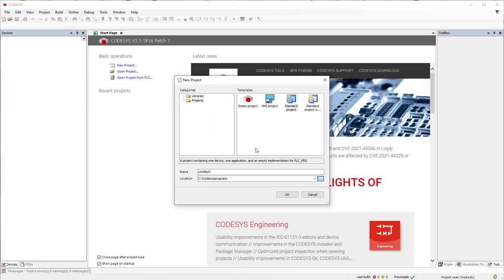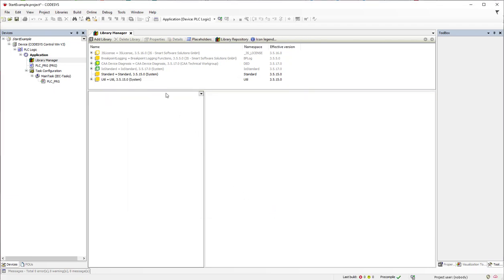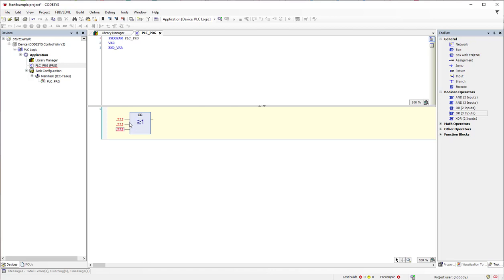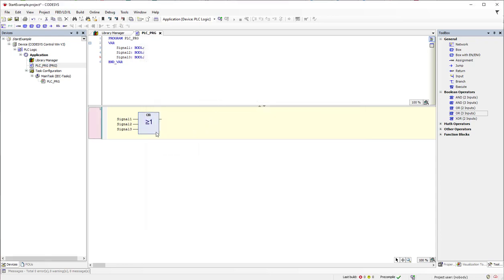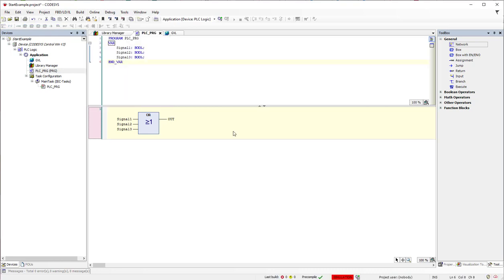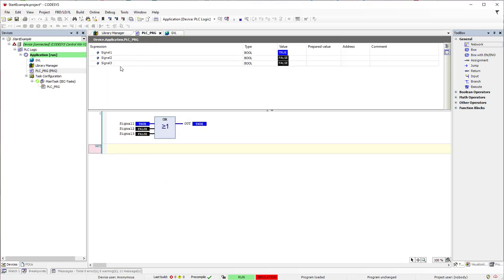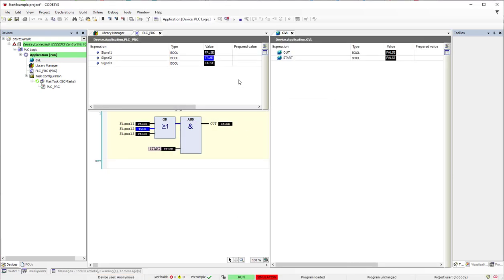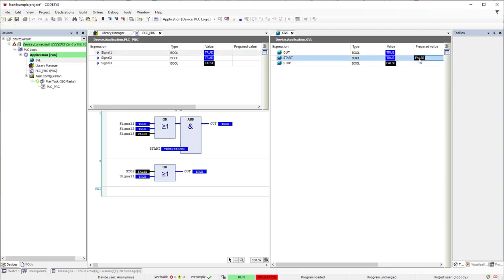2T First tutorial to Codesys